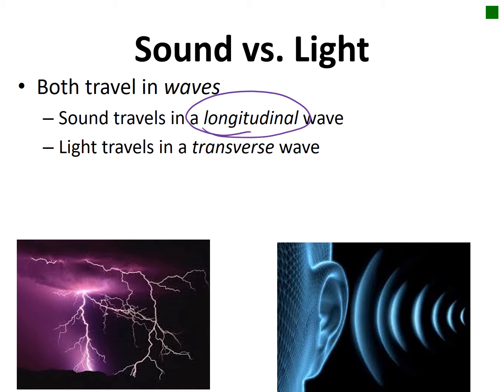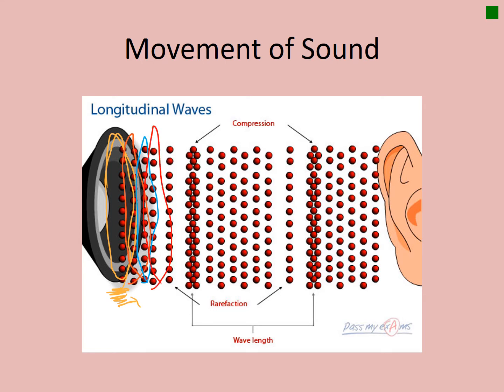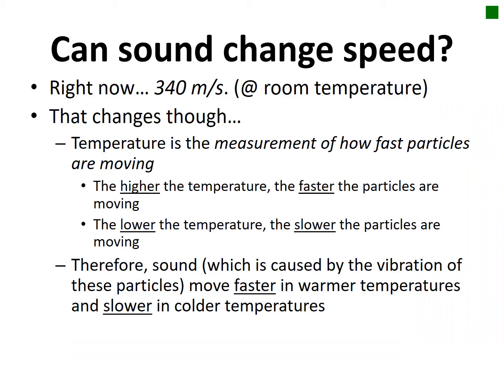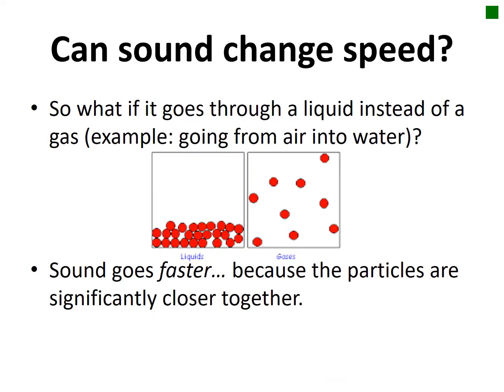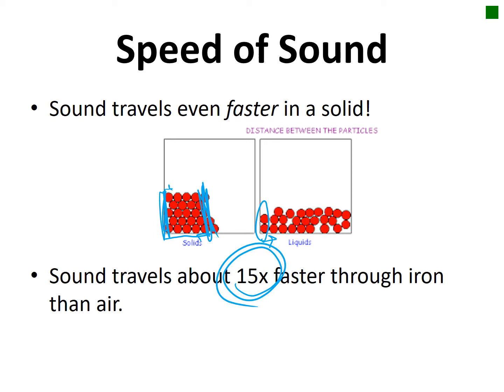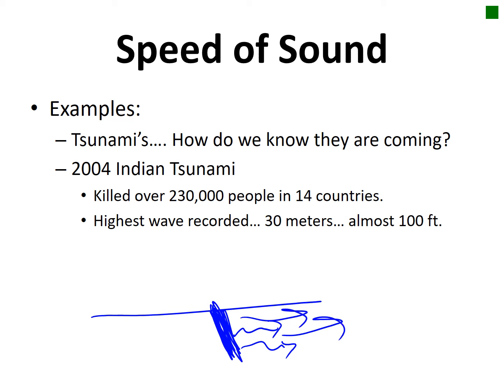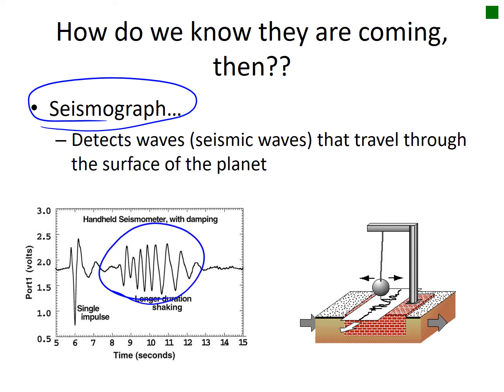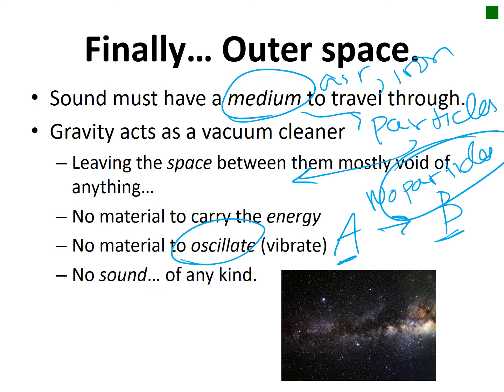Intro to Speed and Sound